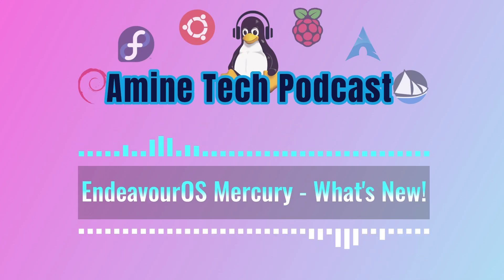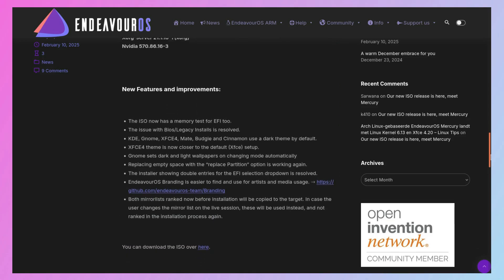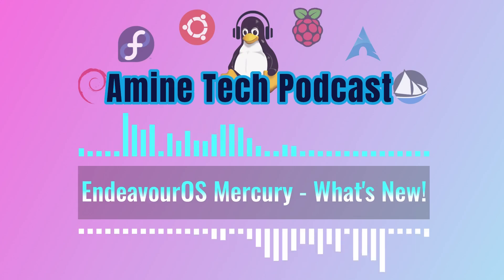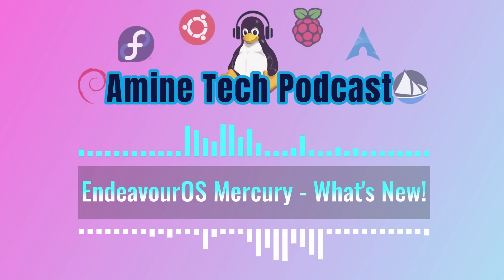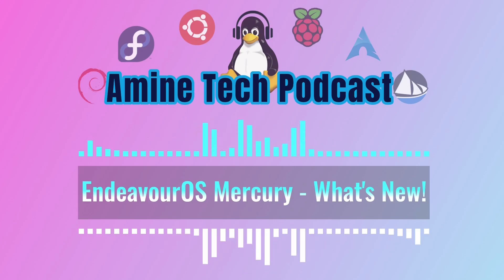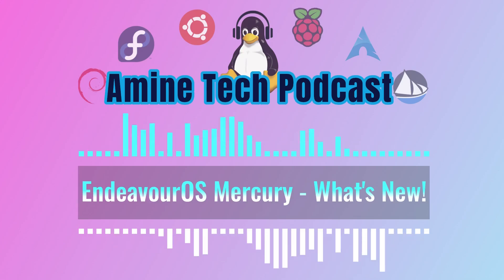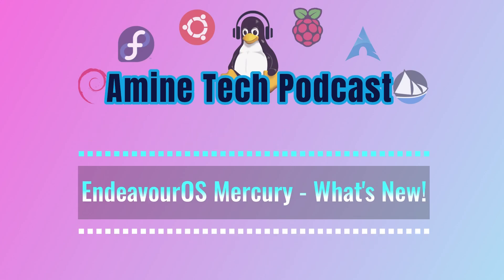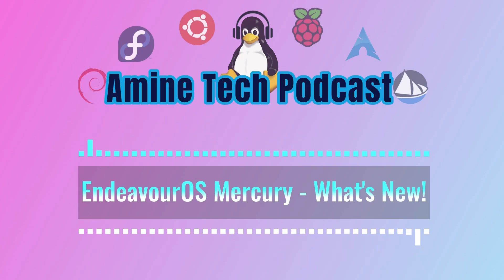Exploring EndeavourOS Mercury: What’s New and Exciting? | Podcast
Welcome to Episode 2 of Amine Tech Podcast
In this episode, we're diving deep into the EndeavourOS Mercury update and exploring everything that's new in this exciting release. Whether you're a seasoned Linux user or new to the community, this update brings some fantastic features and improvements that you won't want to miss.